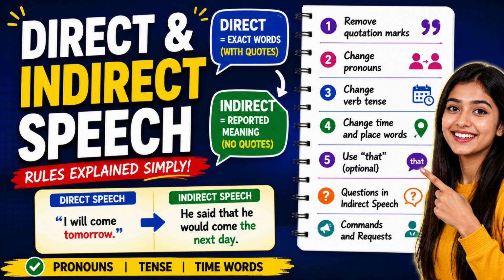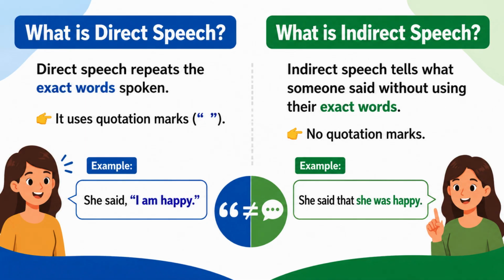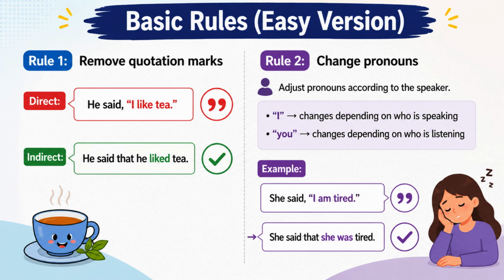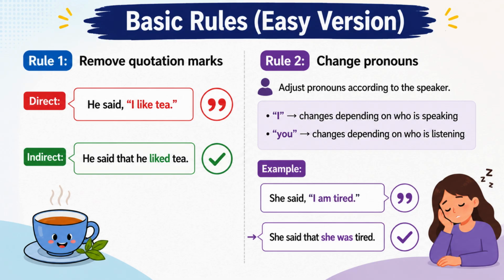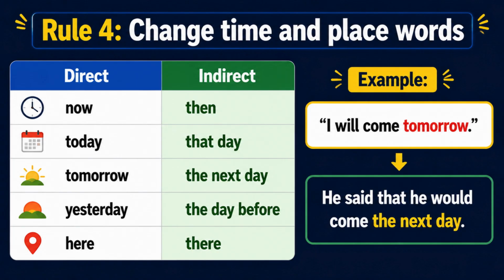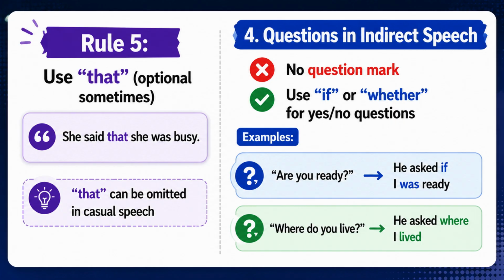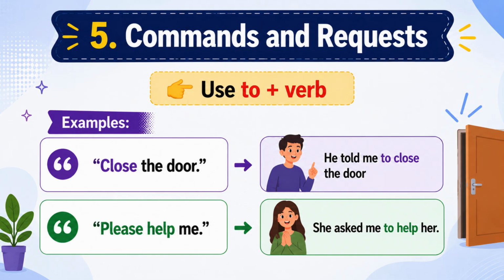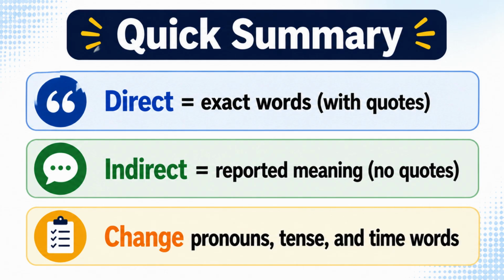Direct and Indirect Speech Examples | Easy English Grammar for Beginners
Learn Direct and Indirect Speech with simple and easy examples. Improve your English grammar, sentence transformation, and spoken English skills with this beginner-friendly lesson.